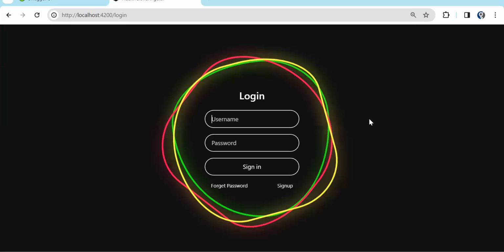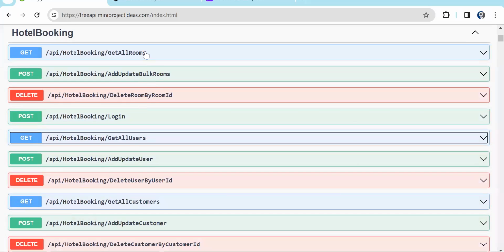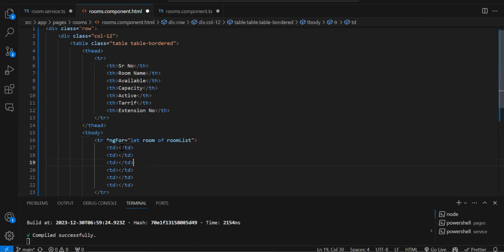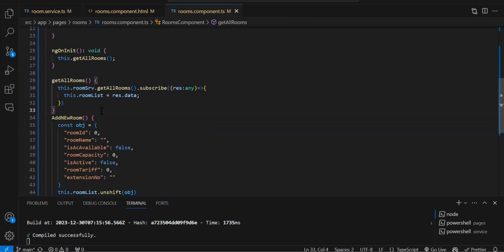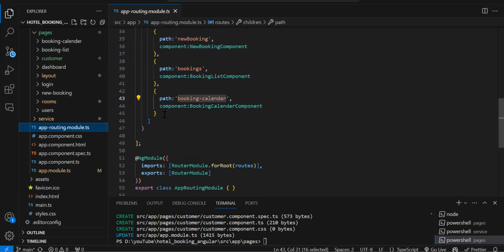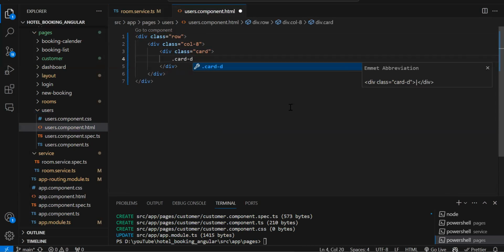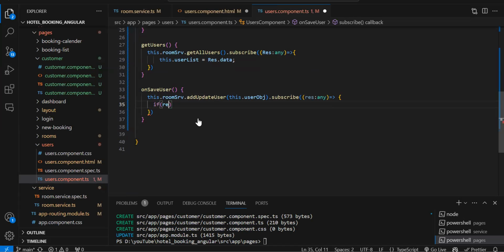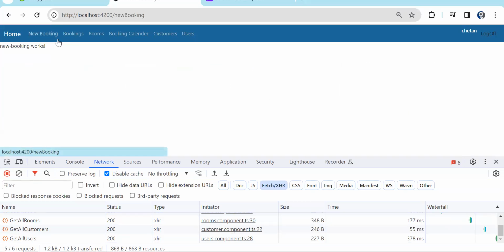Hotel Booking Application in Angular | Angular Projects | Angular 17 Projects | Part - 2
In this Series we are going to complete Hotel Booking Application from scratch.
In this video I Have Completed and explained following Modules
1) Login Process with Showing Logged User Name and Logoff functionality.
2) Room Creation, Update Delete and Table(CRUD).
3) Customer List
4) User CRUD.